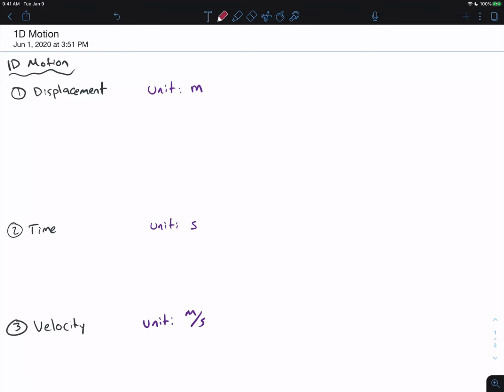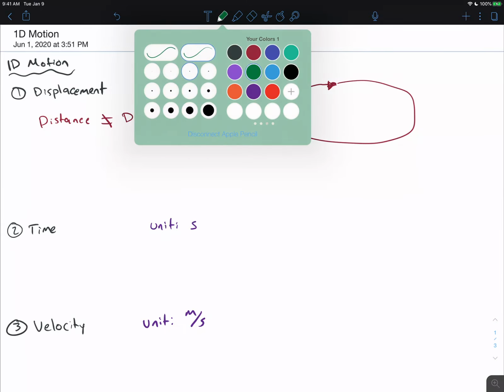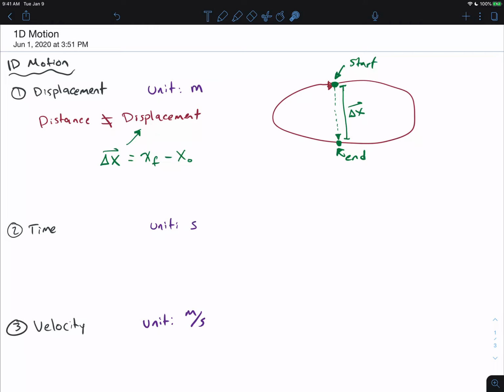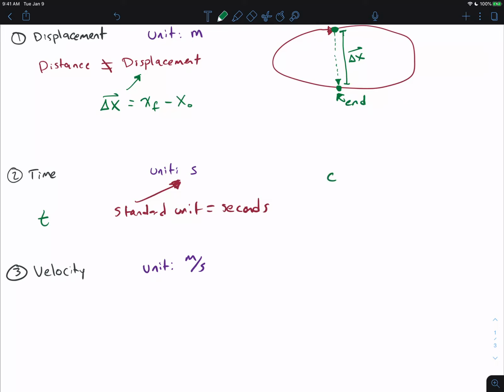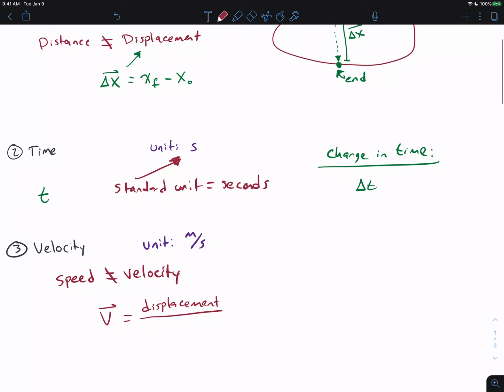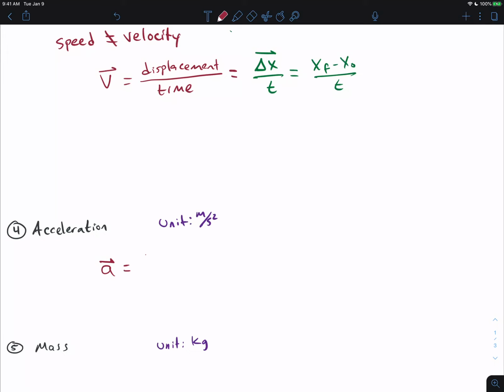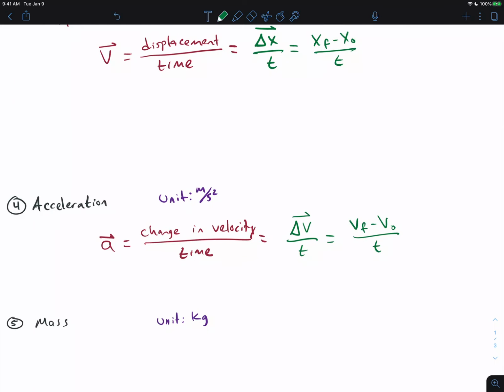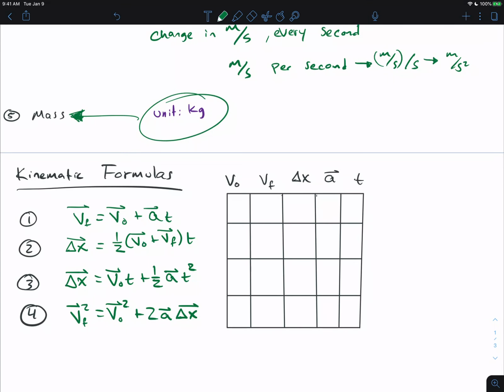PHYS-1401 - 1D Motion Basics